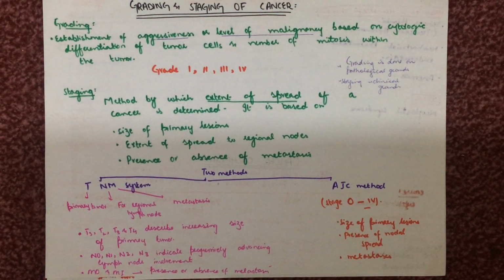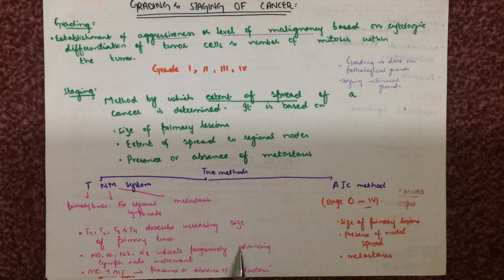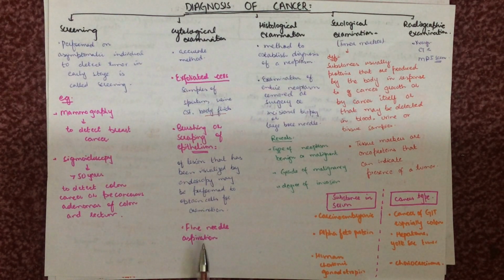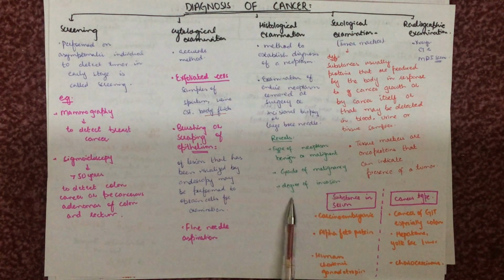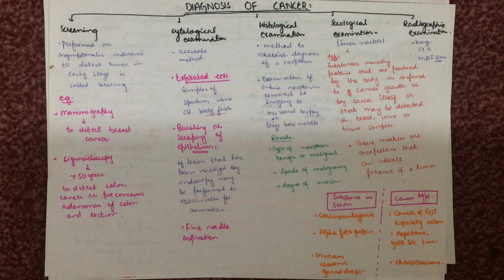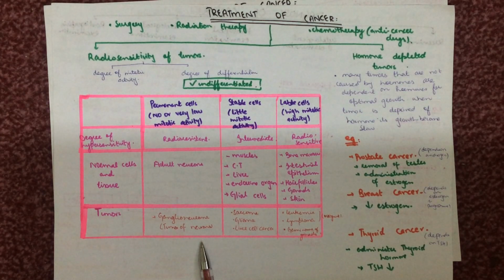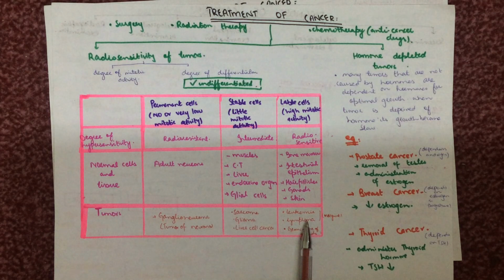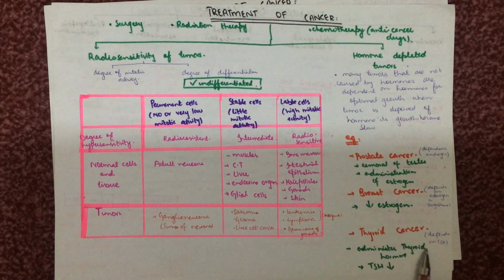Grading ,staging ,diagnosis and treatment of cancer ✨